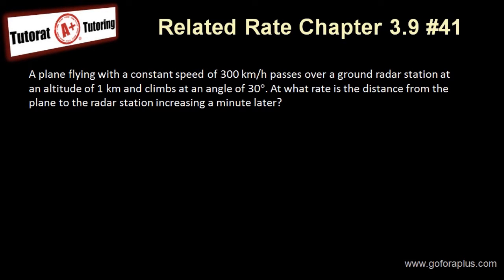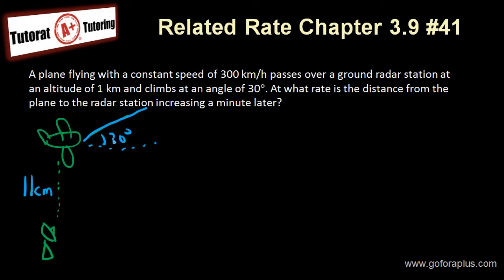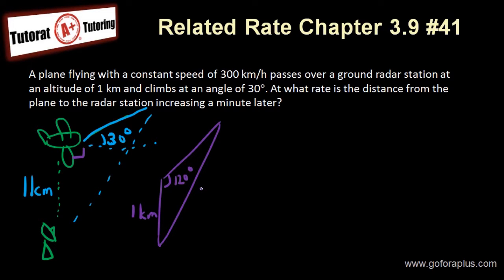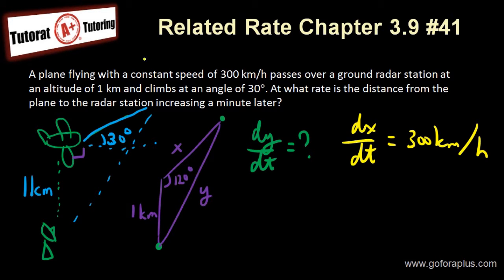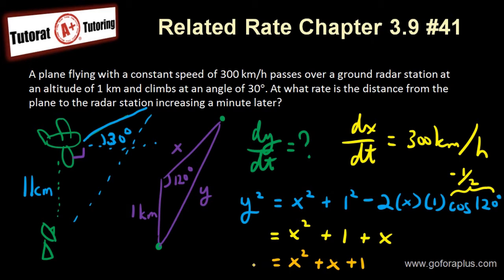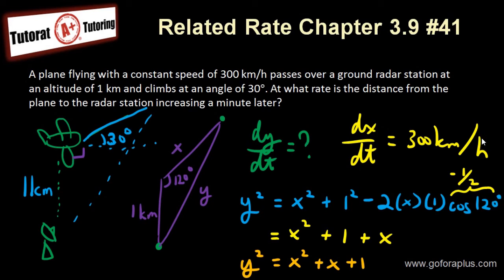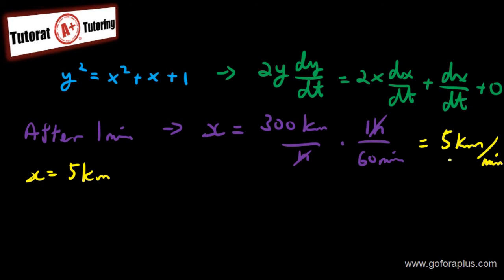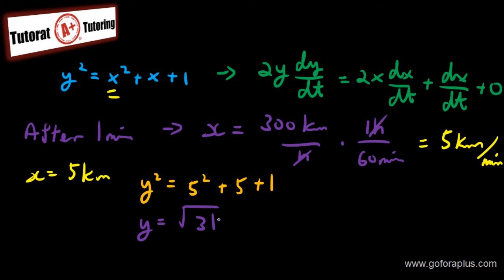Calculus 1 - Related Rate Stewart Chapter 3.9 #41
Calculus 1 Stewart Chapter 3.9 #41
Related Rate problem.